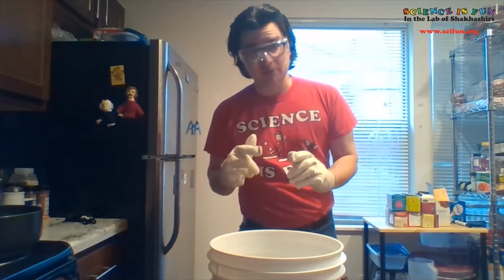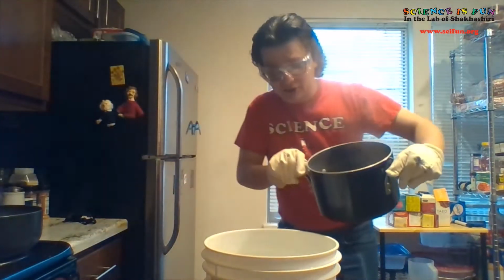Making a Cloud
SCIENCE IS FUN'S Levi Hogan demonstrates the Making a Cloud experiment.

Find more SCIENCE IS FUN at scifun.org